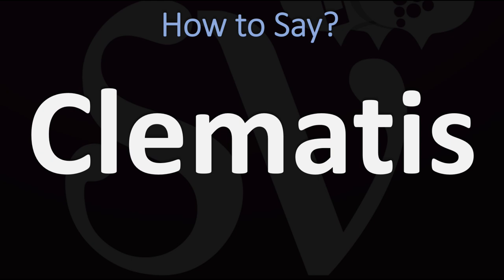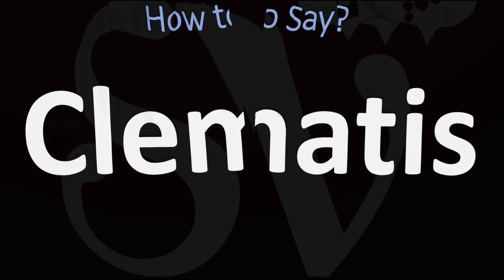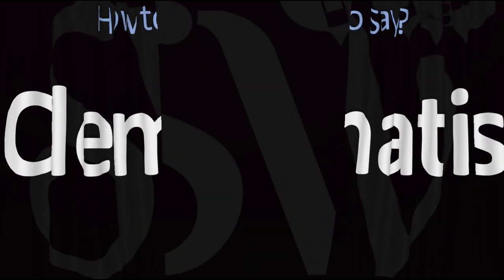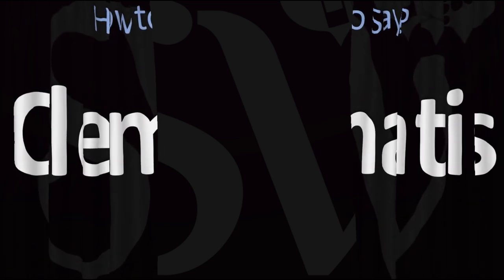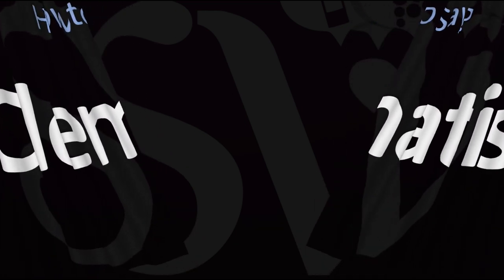How to Pronounce Clematis? (CORRECTLY)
This video shows you how to pronounce this word (pronunciation guide).